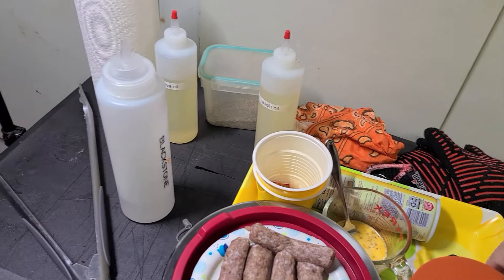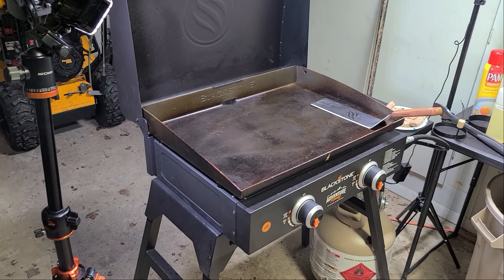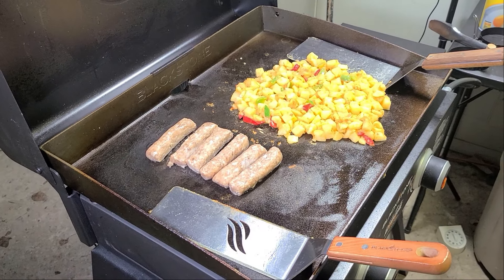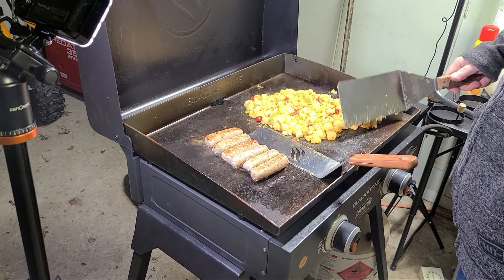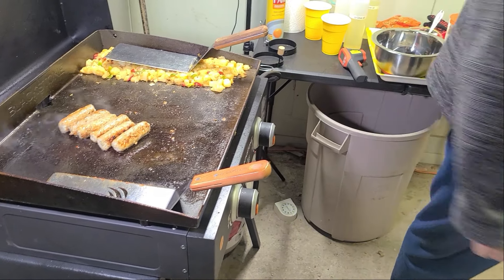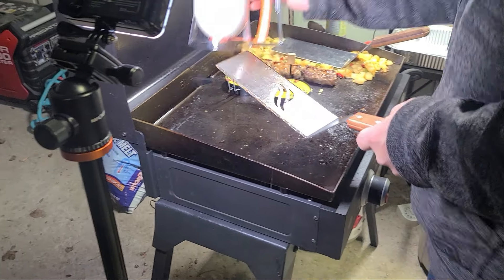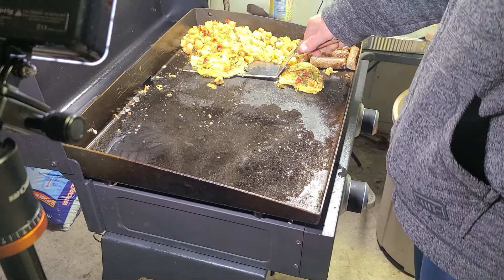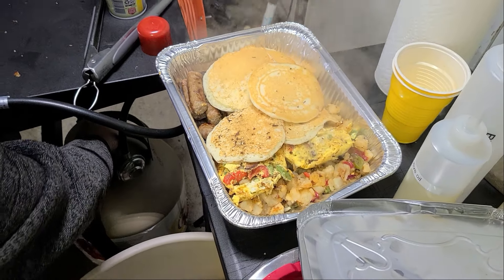Breakfast Foods On The Blackstone Feb 15th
Tonight we made Eggs, Pancakes, Home Fries and Sausage on the Blackstone, compared the Blackstone Griddle Breakfast kit Egg rings with the Cuisinart version, and they both get the job done, just think the latter is a tad better constructed.  Cook was good and the finished product was very yummy!